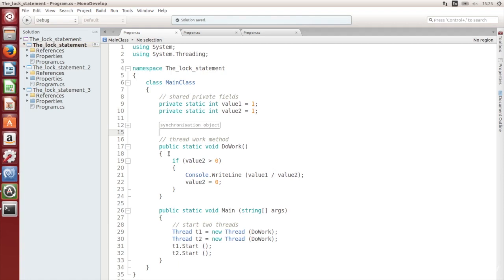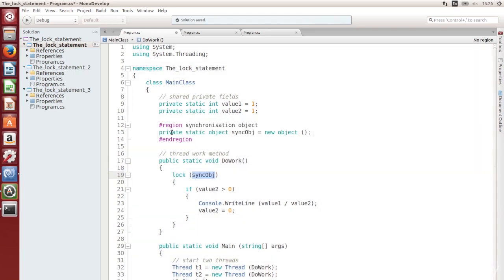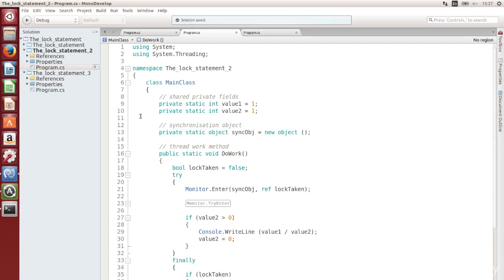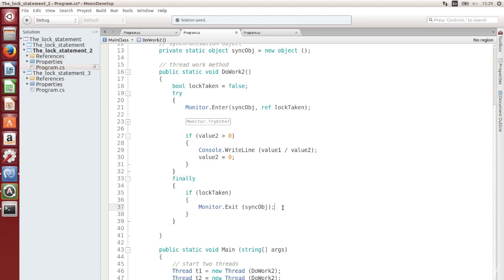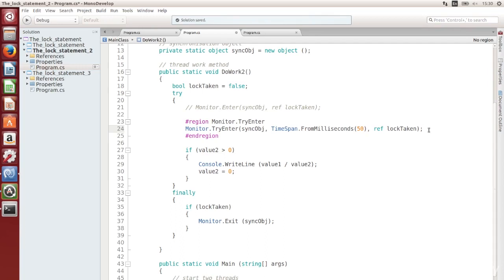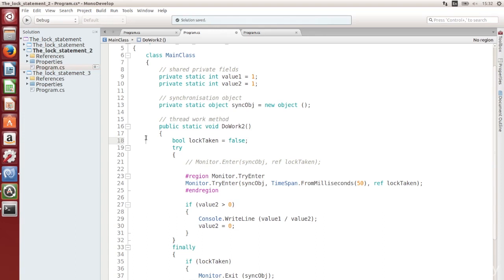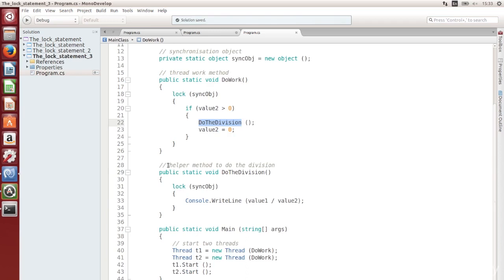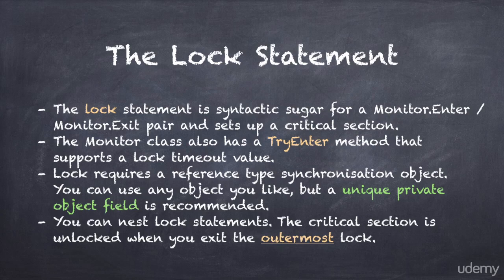002 5 The Lock Statement